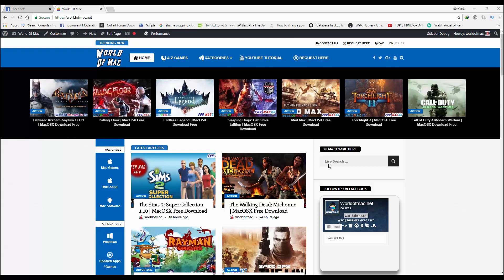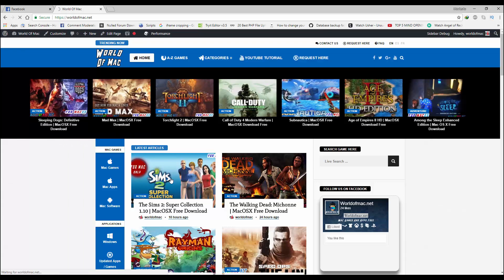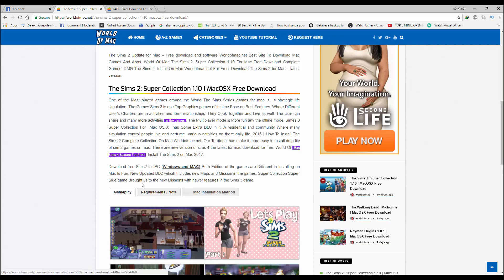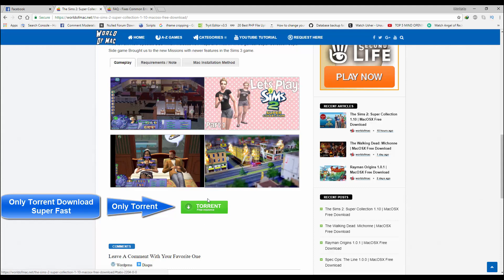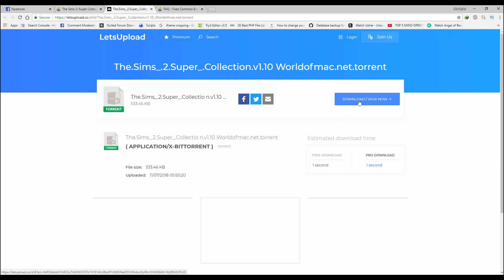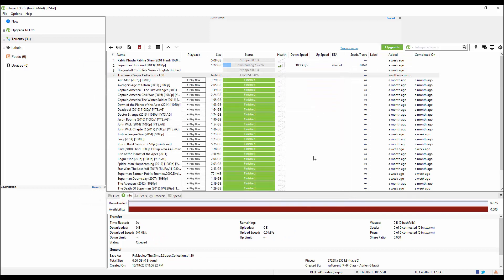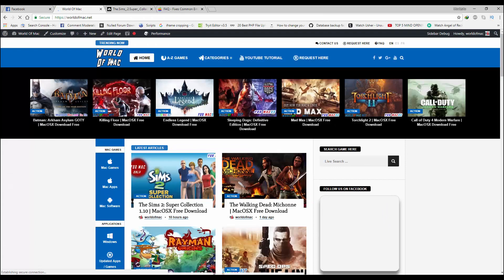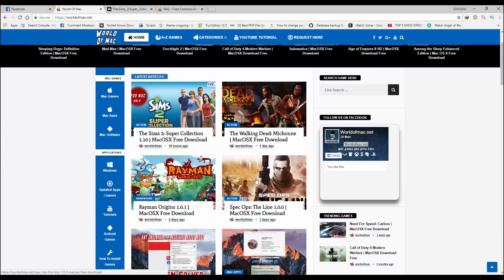How To Download Games From Worldofmac.net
How To Download Games From Worldofmac.net : Complete Process How To Download Mac Games From Worldofmac.net Best Site To Download mac Stuff Online.